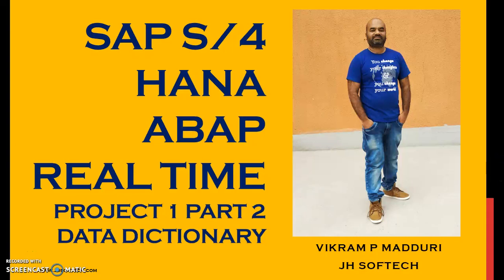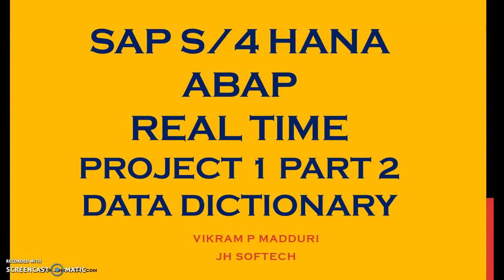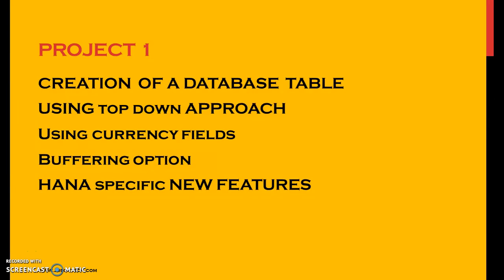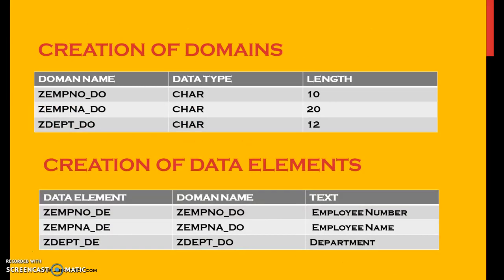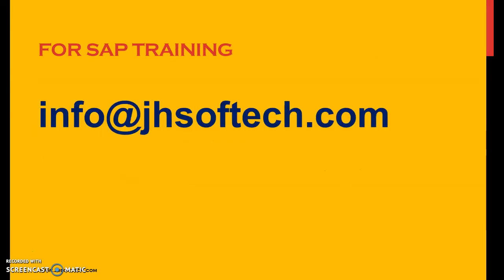#12 SAP S/4 HANA ABAP Real time Project 1 Part 2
SAP S/4 HANA Technical Real time Project 1 Part 2. Simplified Explanation by Vikram P Madduri , SAP Architect.